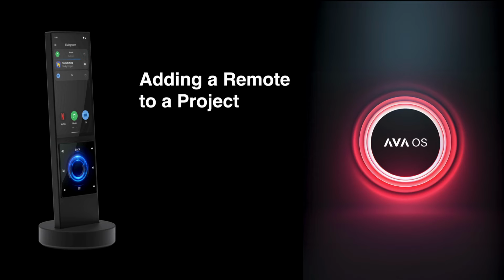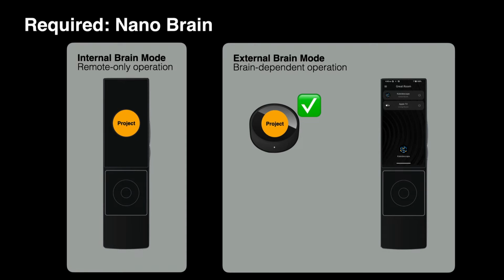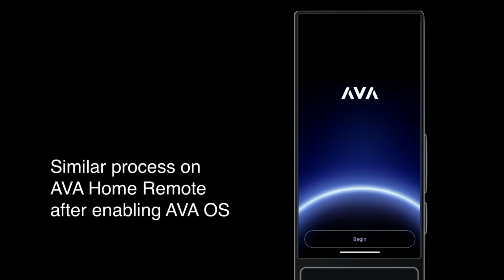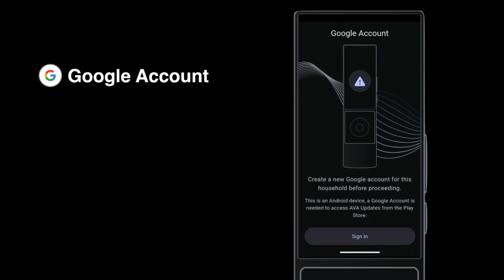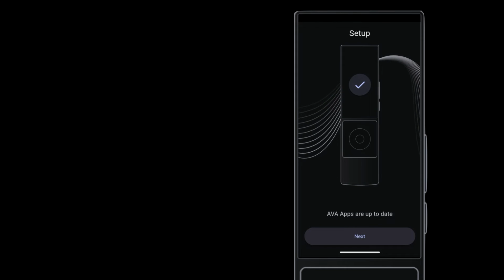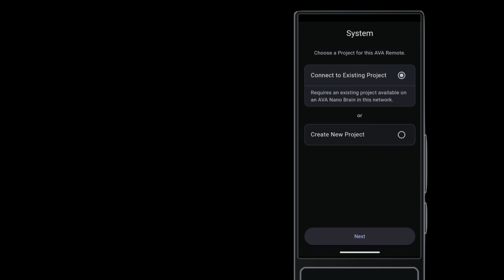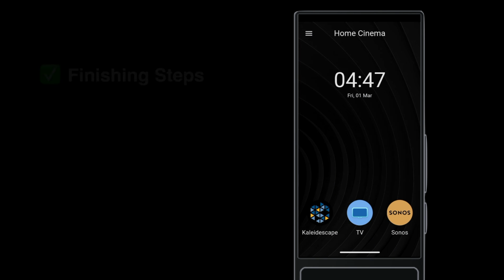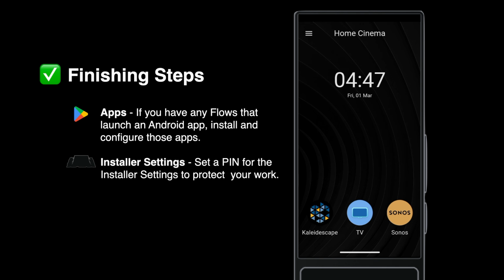Adding a Remote to an AVA OS Project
Here's how to add a Cinema Remote or Home Remote to an existing AVA OS system.

Pro Installers!